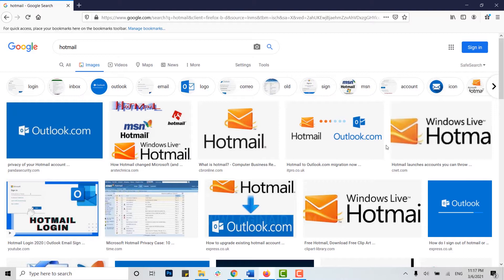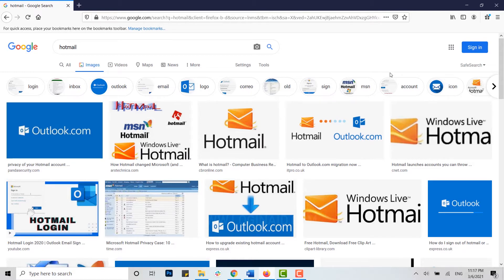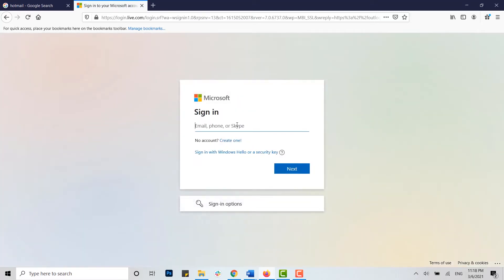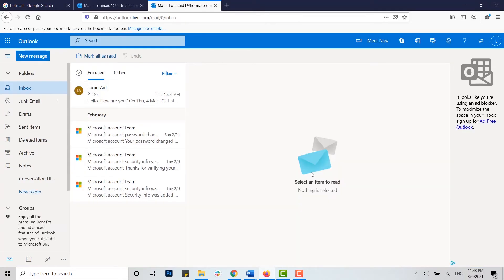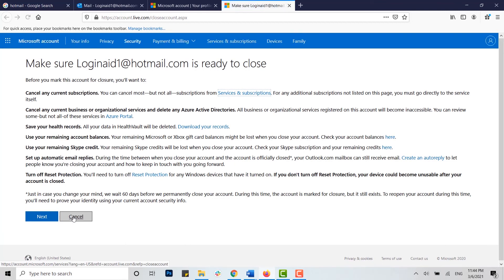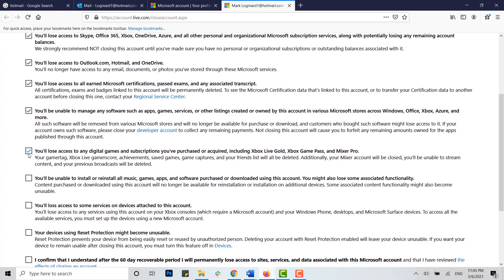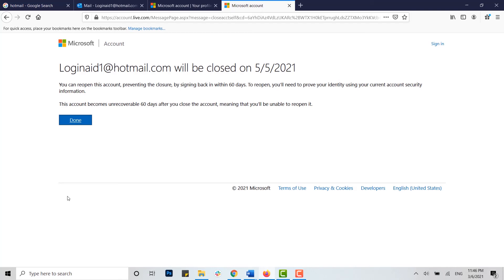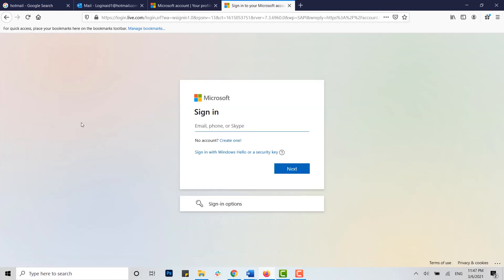How To Delete Hotmail Account Permanently 2021 | Close Hotmail.com Account | Microsoft Outlook Help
How To Delete Hotmail Account Permanently 2021 | Close Hotmail.com Account | Microsoft Outlook Account Permanent Deletion Help

The option to permanently delete Microsoft accounts (Hotmail, Outlook, Live) is not available on Microsoft Outlook mobile app. So, you need to visit Hotmail.com or Outlook.com on any web browser on PC or mobile for it. Here, both Hotmail.com and Outlook.com are redirected to Outlook web page, as Microsoft has rebranded Hotmail service as Outlook since 2013. Watch this video guide for learning the complete step by step process to delete a Hotmail account permanently.